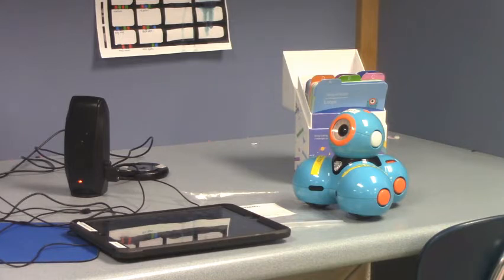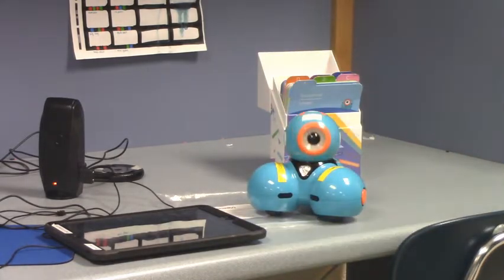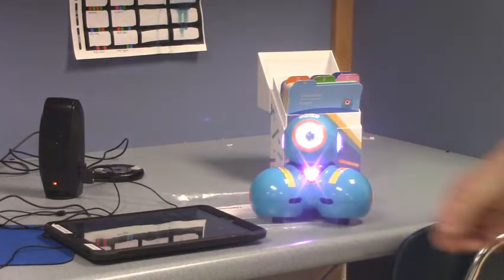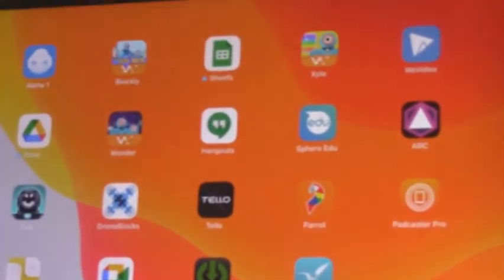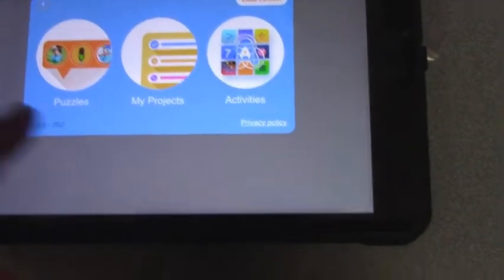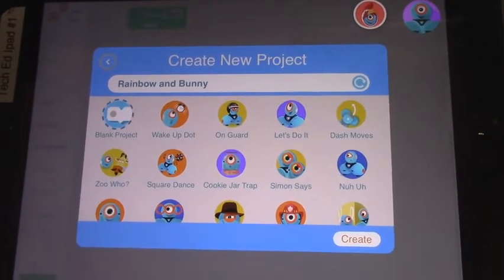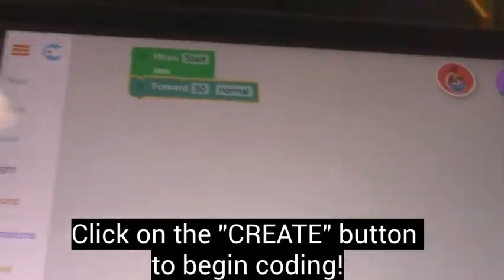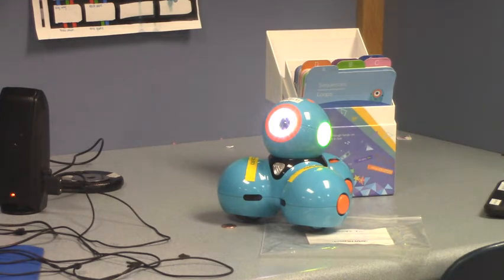Robotics 2 Act 4 Dash intro